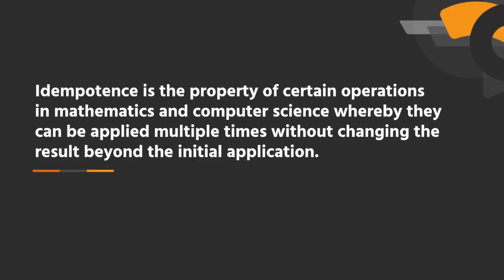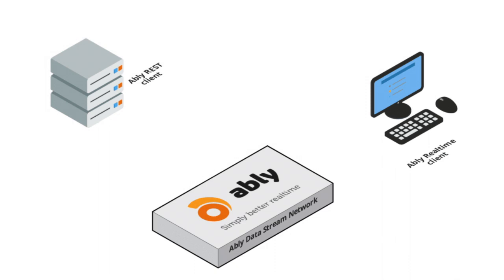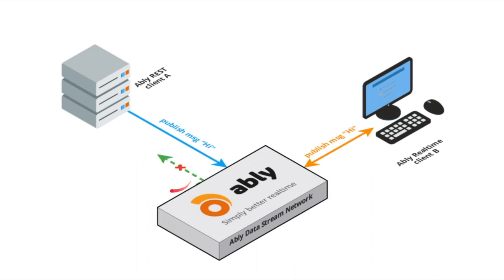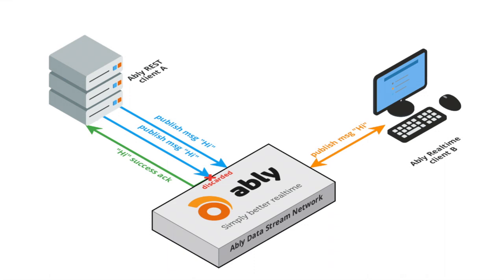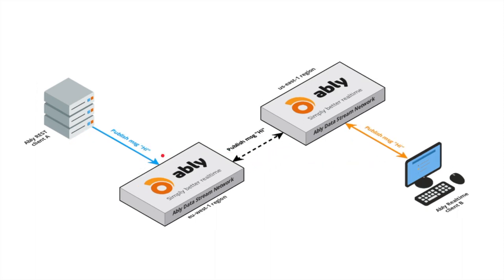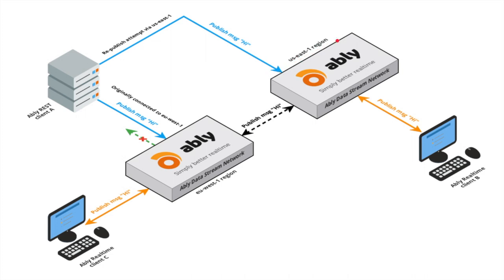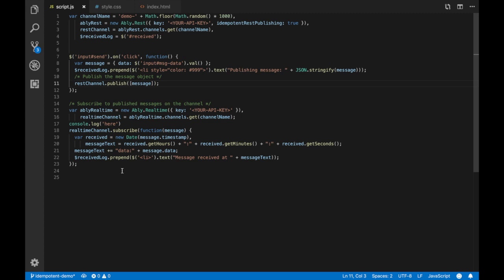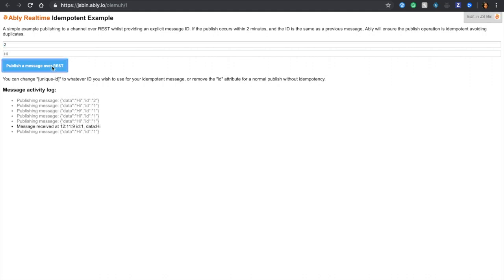Idempotent Publishing - Ably Quick Bits